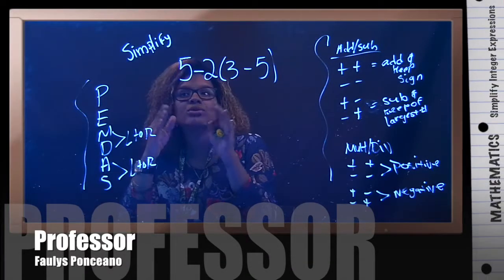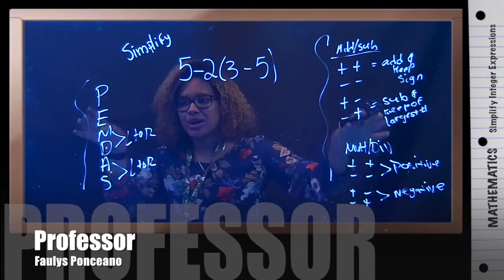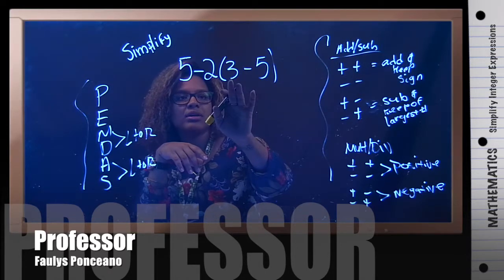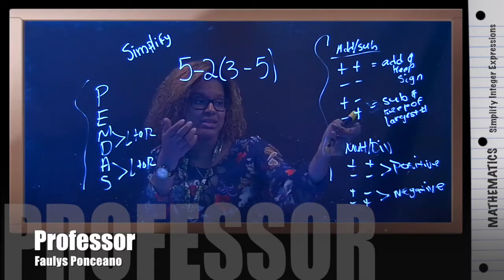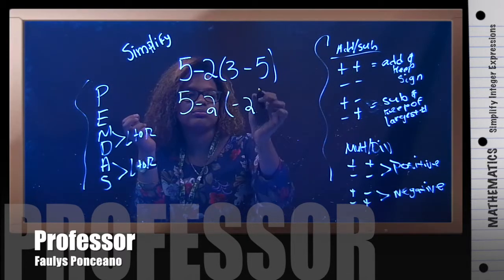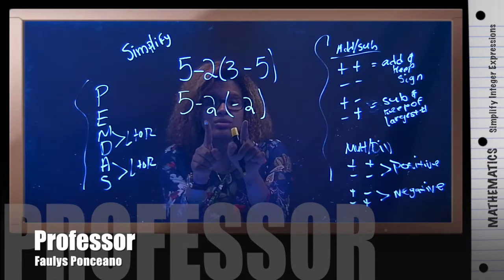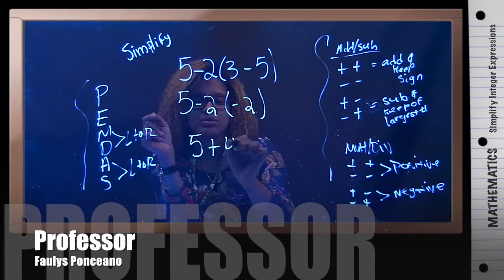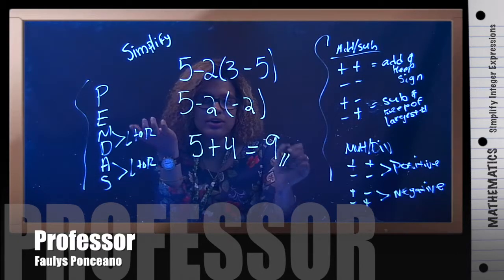Simplifying Integer Expressions Using Order of Operations